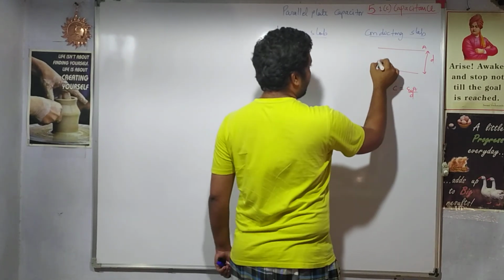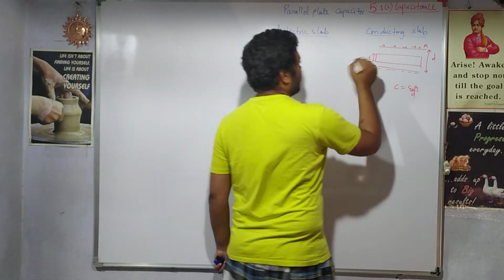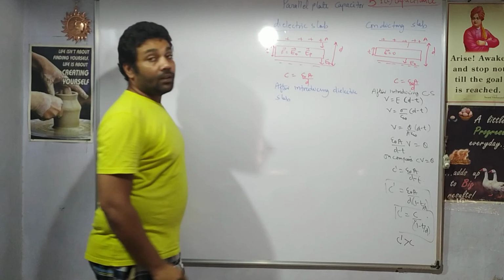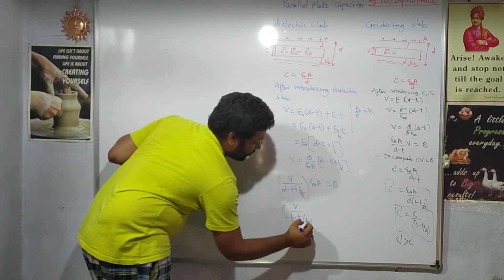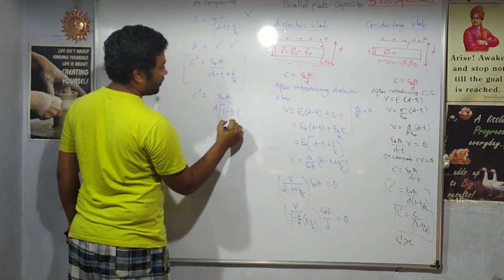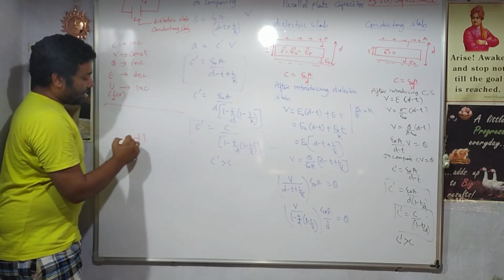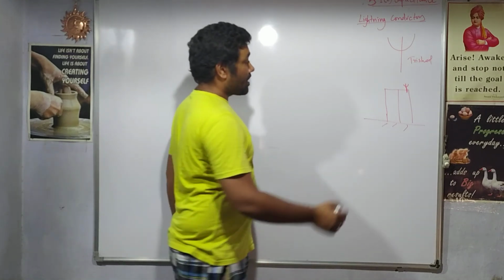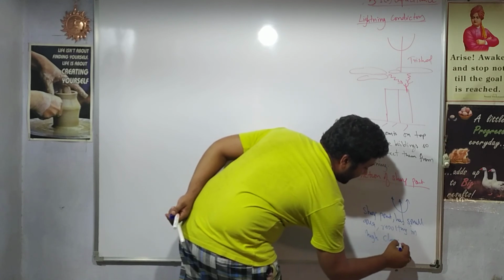5. Capacitor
parallel plate capacitor with conducting slab , parallel plate capacitor with dielectric slab ,